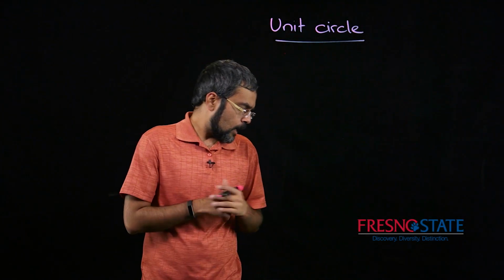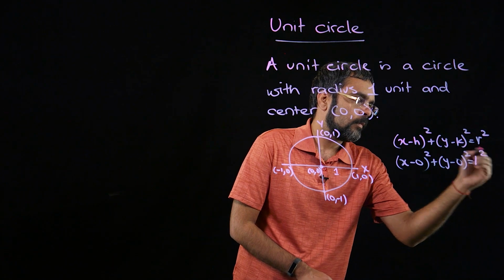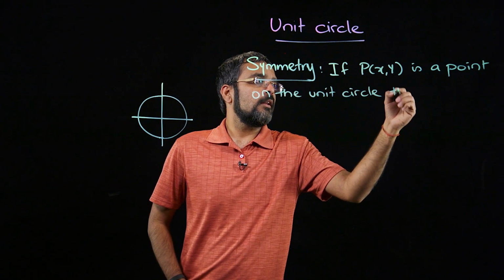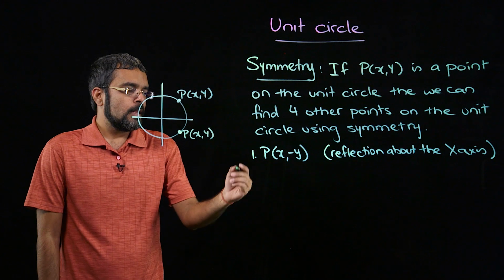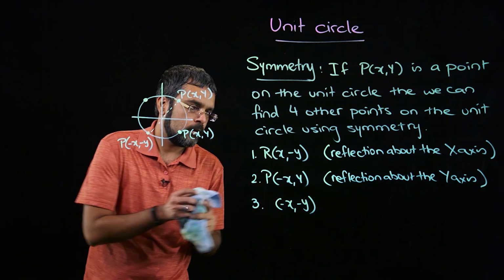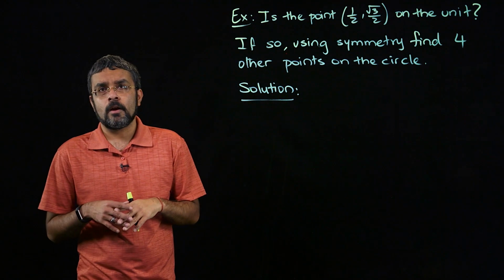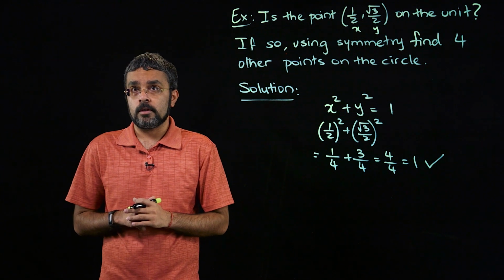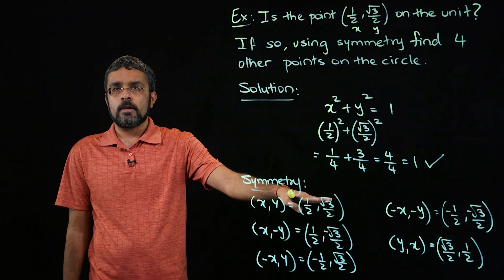Math 6 M4 S2 1 Unit Circle